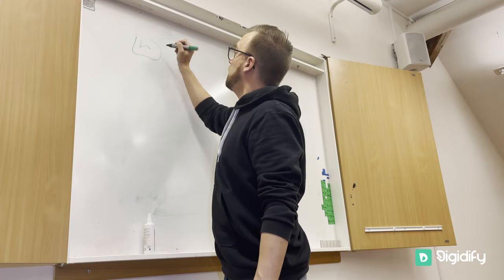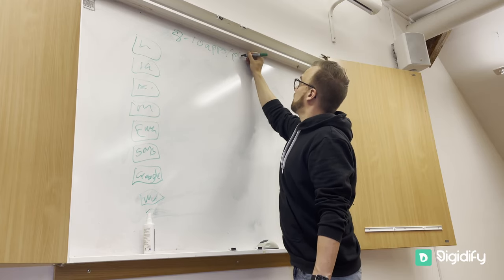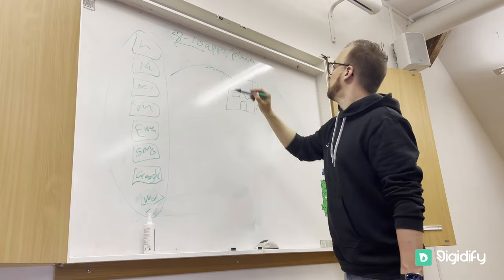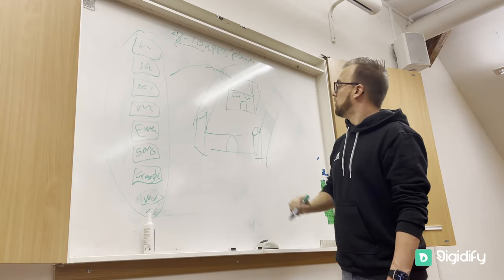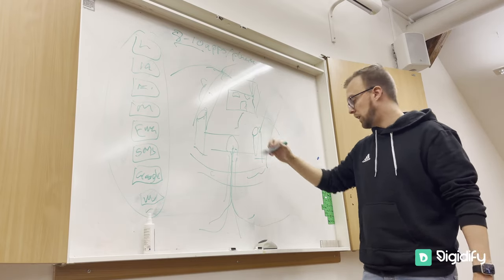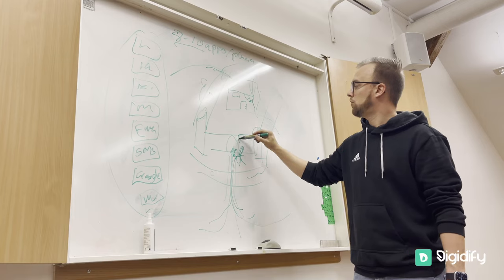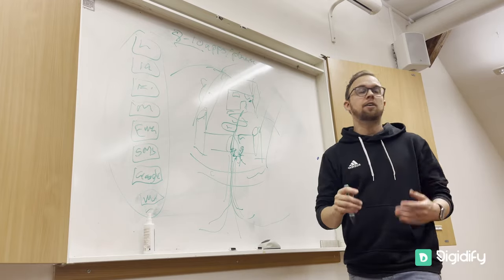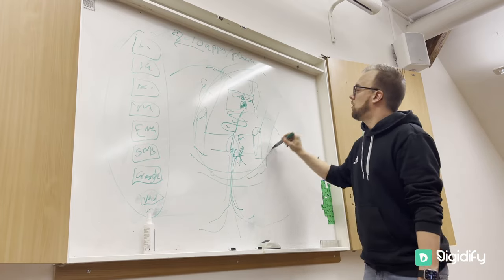Your Castle - Automate Your Real Estate Business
A little sneak peek of our software that automates your real estate business

Our area of expertise is helping real estate professionals generate leads & book more appointments with those leads through a predictable marketing system.

We typically work with high-performing agents & brokers to help them increase the number of leads they get so they can close more deals each month.

We build a predictable Done-For-You marketing system that includes Facebook Ads, landing pages, and follow-up systems so you can book more quality appointments from the leads & help you close more deals.

Lead Generation
 - Webchat
 - Google My Business Profile Setup (Get Found Online/aka Google)
 - Robust CRM - Add Tags, Notes, Set Appointments, Etc
 - Facebook (Instagram) Ad Integration + Templates & Training
 - DFY Facebook (Instagram) Ad Management
 - Social Media Posting

Sales Conversations
 - Missed Call Text Back
 - Mobile App - Instant Lead Notifications & 2-Way Texting
 - Unified Inbox - All of your messages are in one place. Never lose another lead/client again
 - Automated Follow Up
    - SMS
    - Voicemail Drop
    - Phone Calls
 - Google Chat
 - Add Team Members to help follow up with leads

Appointments
 - Calendar
 - Auto Appointment Booking

Not sure the best way to get started?

Follow these simple steps to hit the ground running.

Step #1 - Online Free Training
Free Leads Training

Step #2 - The 30-Day Lead Challenge - Only $97

Digidify LLC
447 Broadway, 2nd Floor Suite #311, New York, NY